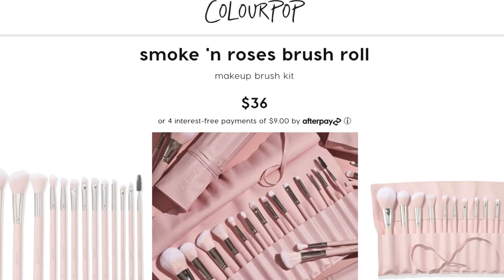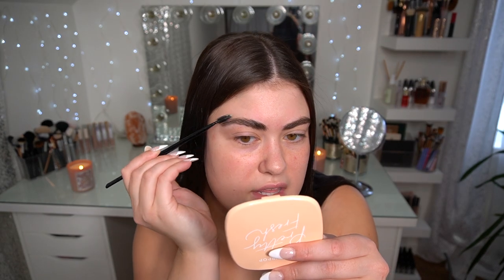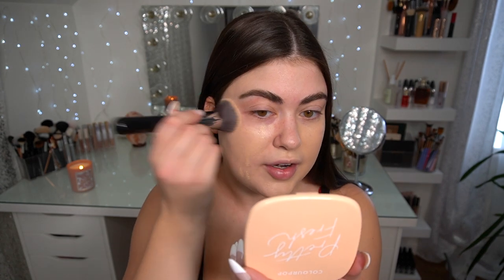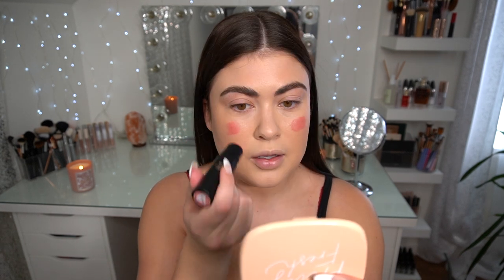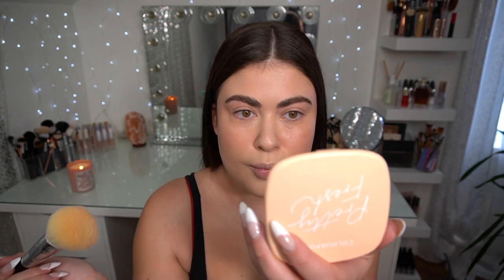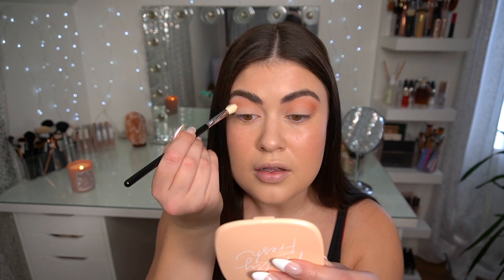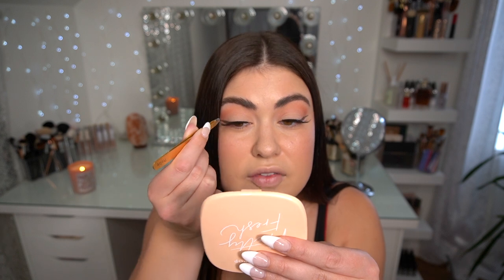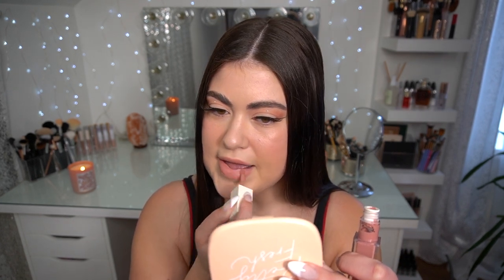GRWM! Doing my makeup for an INSTAGRAM REEL! 🤳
hi loves! I filmed my typical makeup look a few months ago and then procrastinated editing it until nothing I said in the video was relevant to my life anymore.. so here we are trying again! This is how I have been wearing my makeup for over 3 months now. I’m trying some new products today but the over-all technique is the same as usual.

PRODUCTS

BRUSHES

MY ETSY SWATCH STENCILS:

→ EQUIPMENT

Ring Light
Barn Door Lights